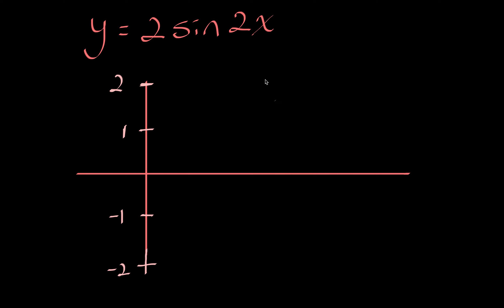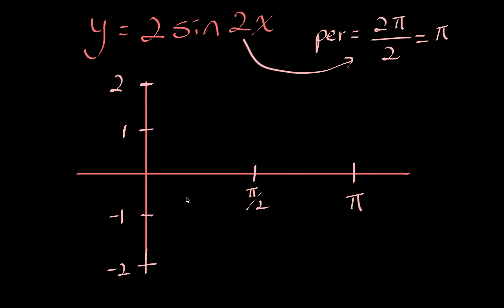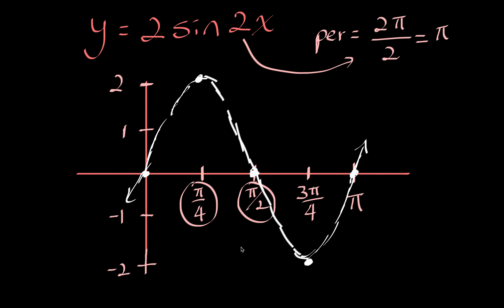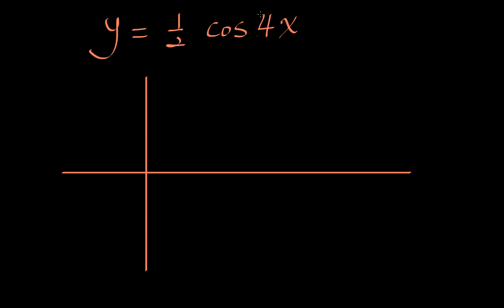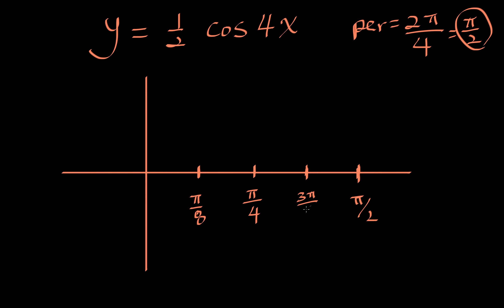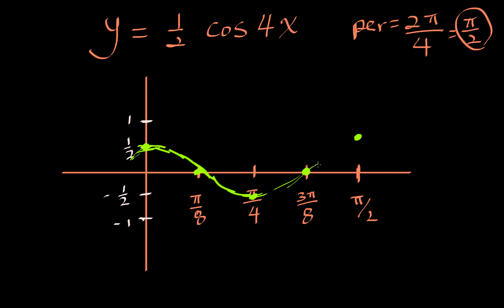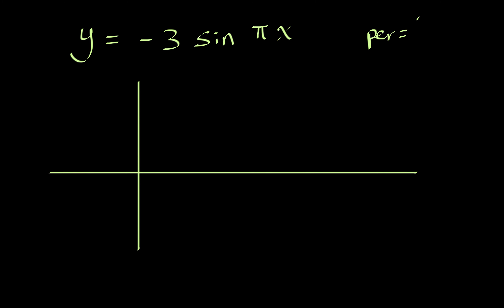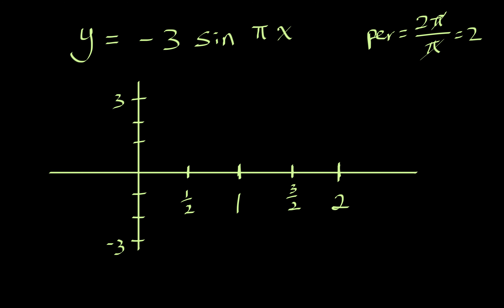Precalculus:Trig 050303 How to graph sine cosine graphs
How to graph y=AsinBx or y=AcosBx functions.